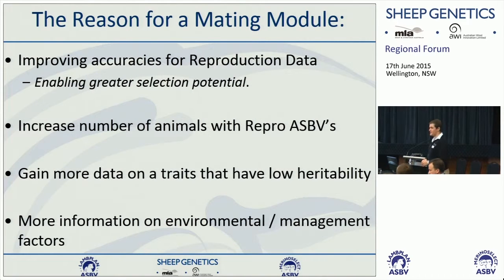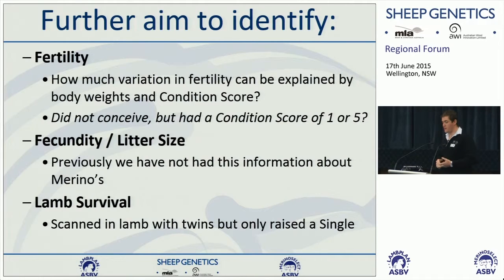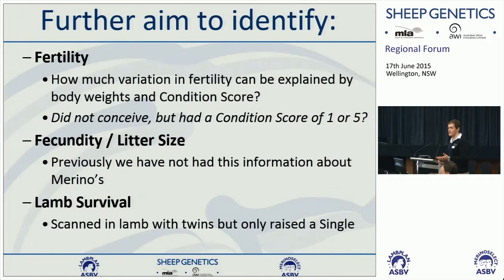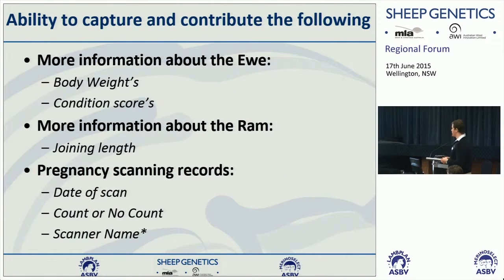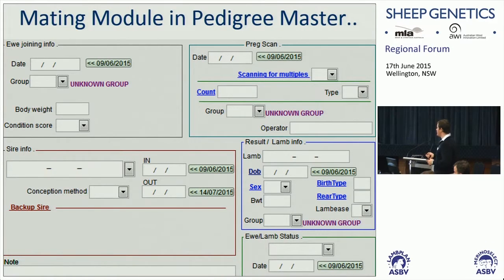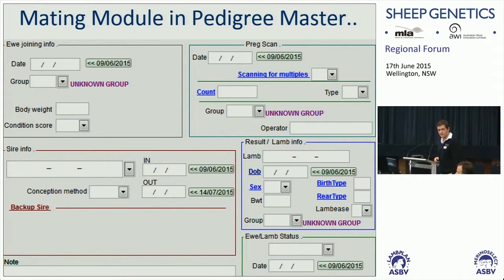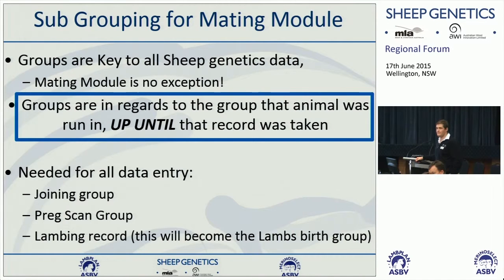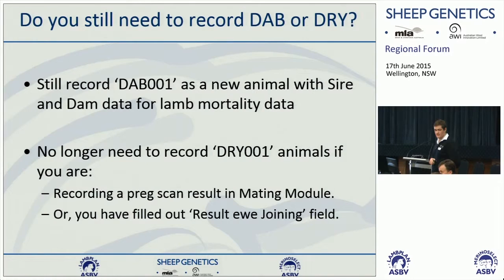session 6 mating module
Mating Module
- Pedigree Master
- What to submit